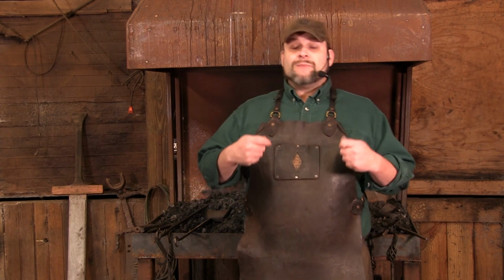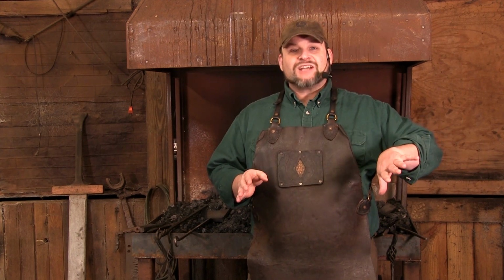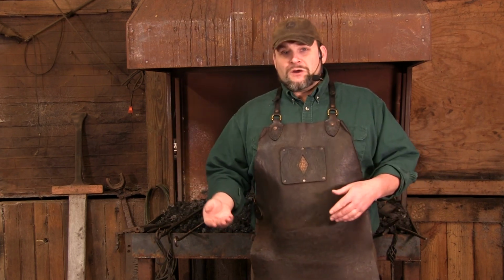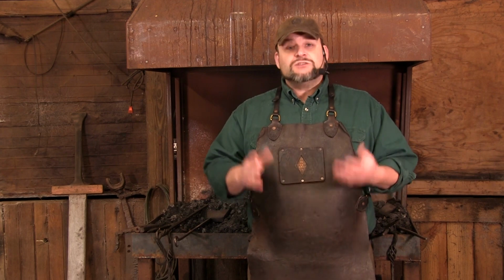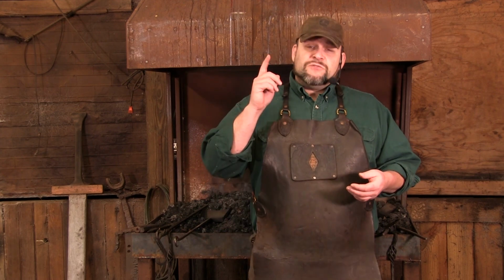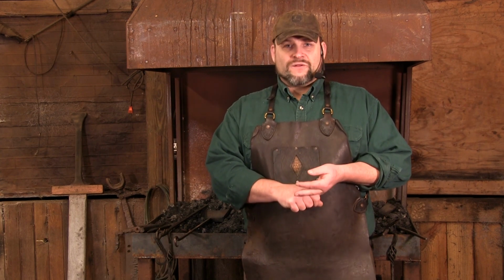ShopTip #9 "Basic Types Of Anvils"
The history and lore of anvils are extensive. However, knowing a few things about the method of manufacture can help you figure out whats a good anvil from a meh anvil!

Trent's New Book on Basic Blacksmithing "Trenton's Guide To Love, Riches, And Blacksmithing" available on TrentonTye.com!